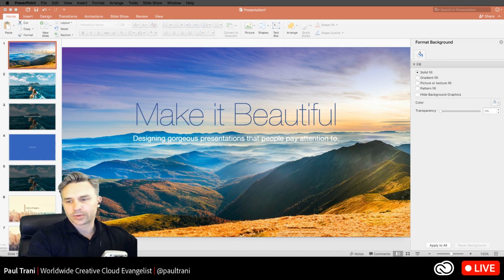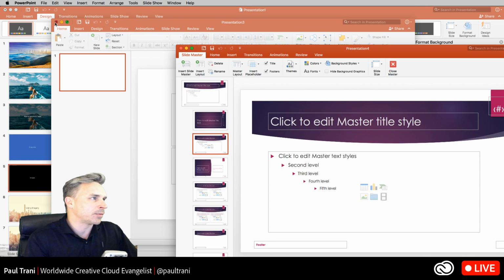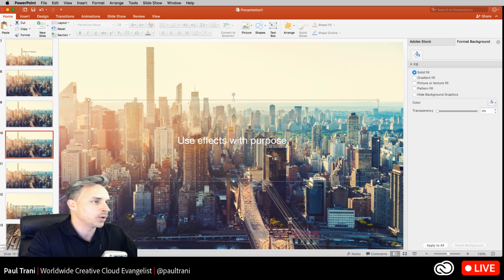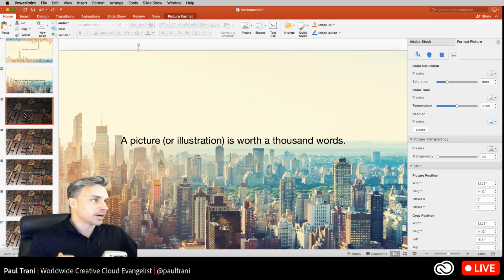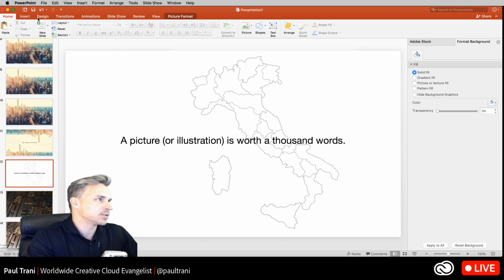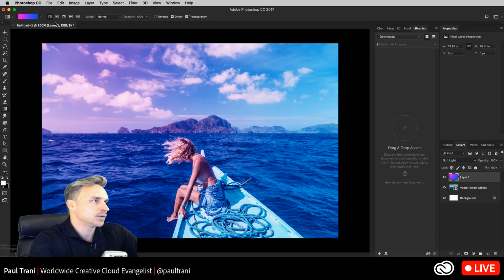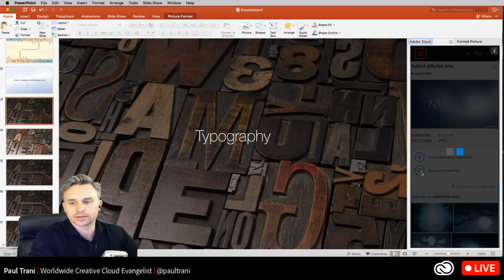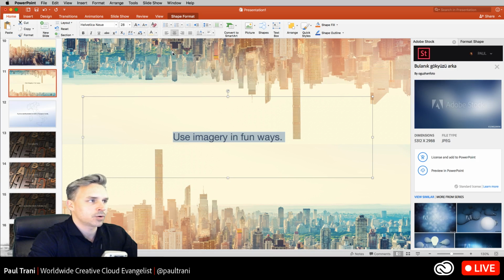Pro Tips for Making Beautiful Presentations | Adobe Creative Cloud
A beautiful presentation is a work of art. But what are the components that make up a beautiful presentation? What images, fonts and colors should be used? In this video Adobe Evangelist Paul Trani will break down what makes good presentations using Powerpoint, and how to get the assets you need to make your presentations better. Download the free Adobe Stock add in for PowerPoint